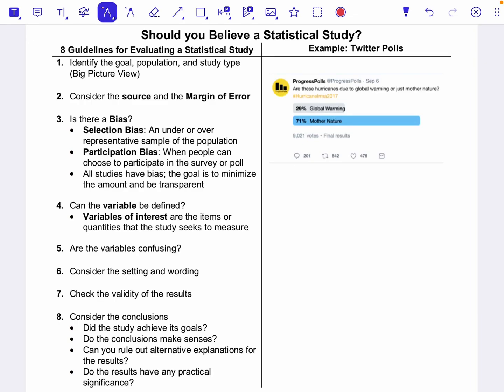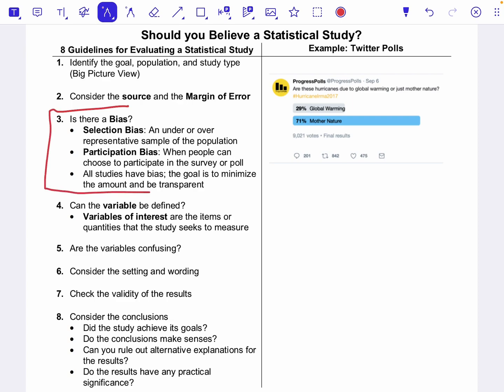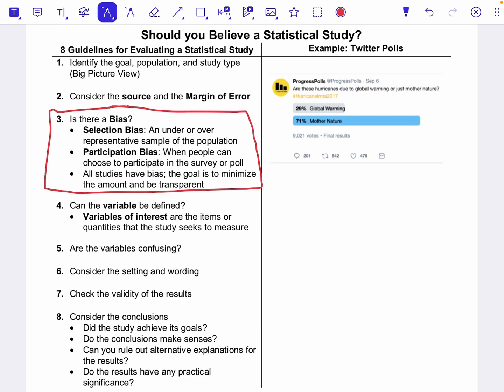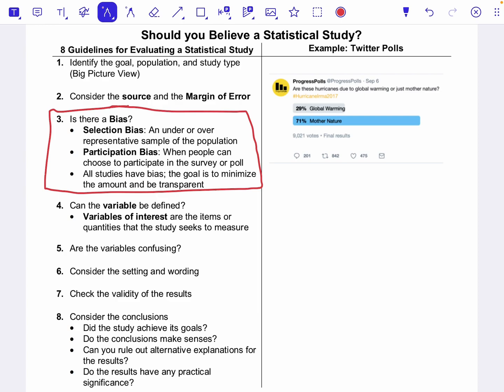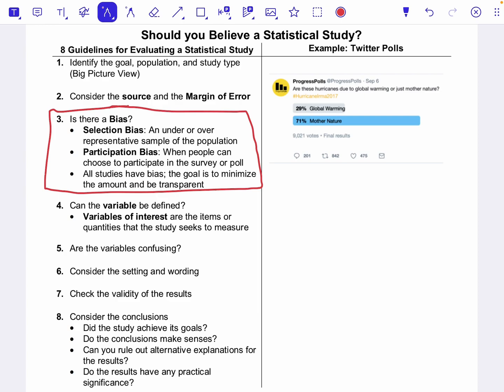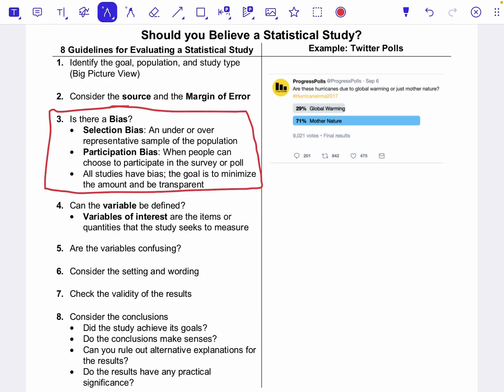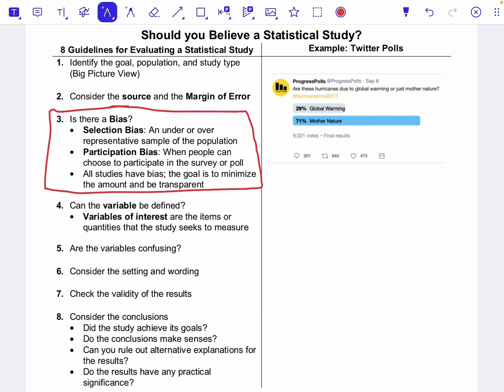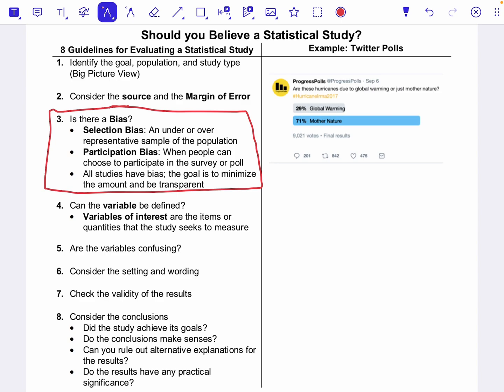Lesson 7 types of biases